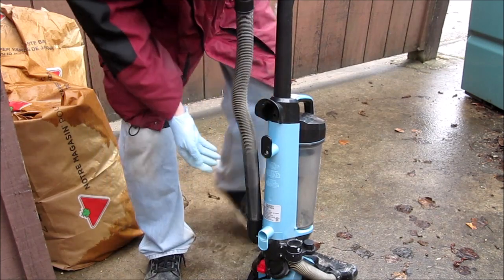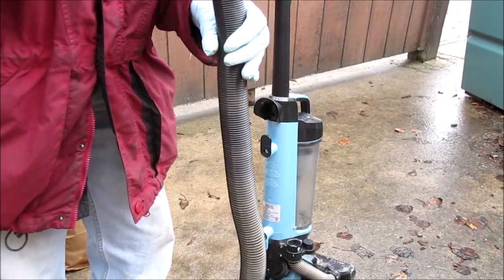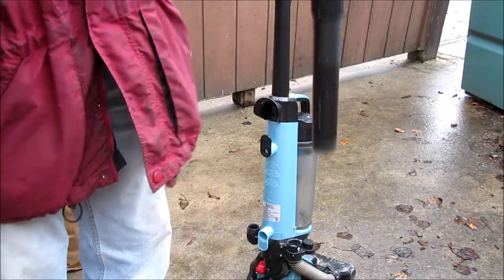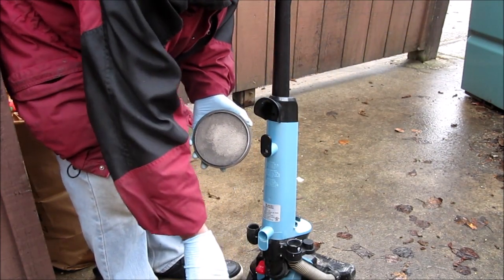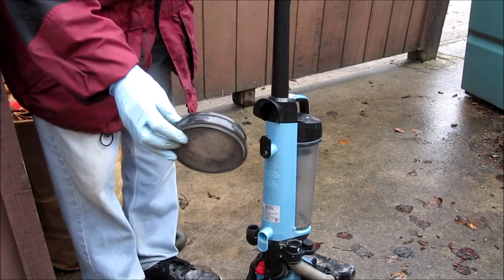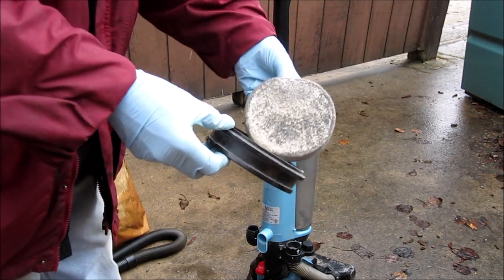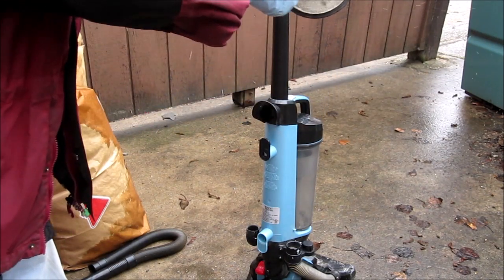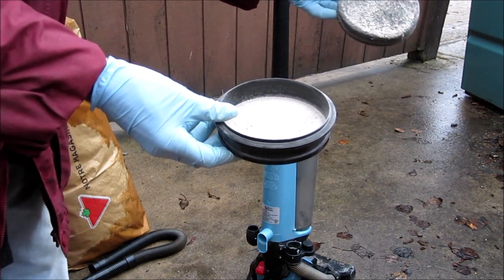Upright Vac ..Hissing sound coming from top of canister (WHY)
This is a air flow indicator valve
Something is plugged!!